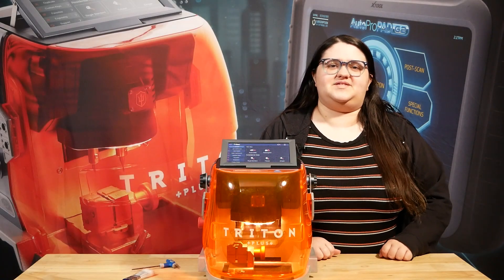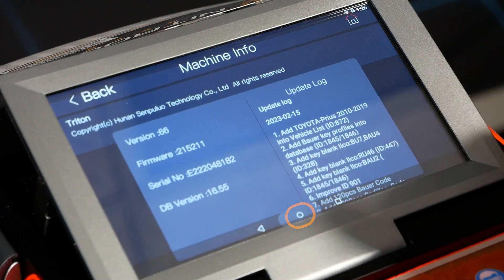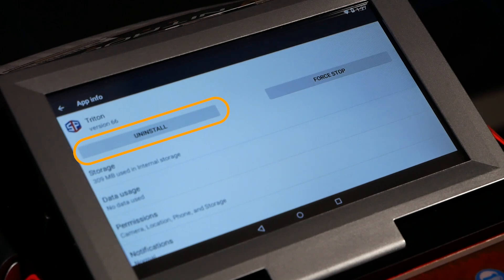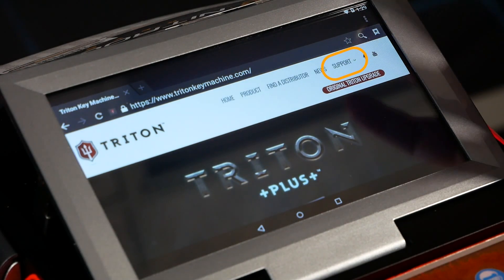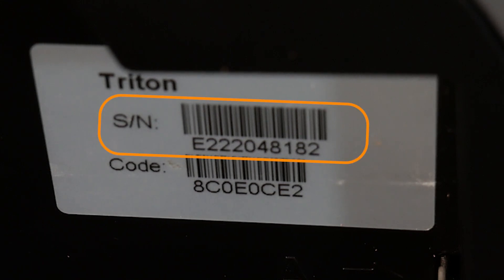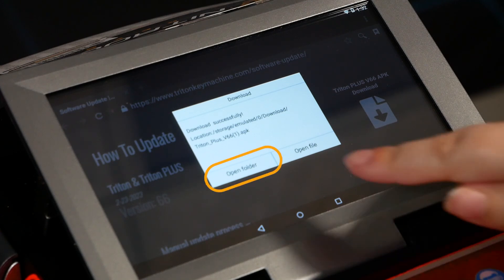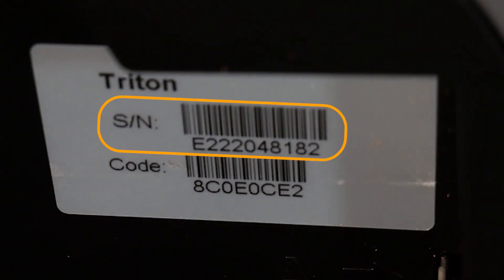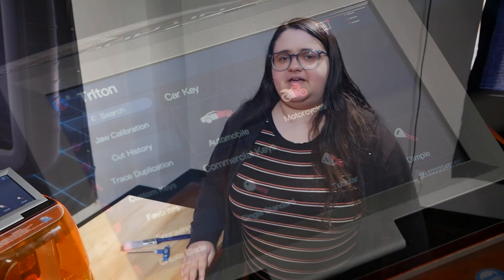SAMIE'S TIPS: Manually Updating Tritons, On Versions Older Than 60 (WiFi Edition)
Updating Software for Versions 59 or Below

If you have been trying to update your machine but keep getting a message saying, "No new updates", you may need to update manually. Machines that are below version 60 or on a partial version (61.2) will need to update manually through the browser or with a USB flash drive. Today we will be going over installing through the browser via WiFi. We have an existing video using the USB flash drive

Step 1 - Checking your software version.

To verify if you will need to update manually or can do it through WiFi, we will navigate the Triton app menus to find the software version. From the home page where it shows Automotive and Motorcycle, go to the top right corner and tap on the three white lines to expand the pop-out menu. Select "Machine Info" and locate the Version number on the left side of the screen. It can range from version 30 to the current version 66 at the time of this post. As mentioned earlier, if you are below V60 or on a partial version like 61.2, you will need to manually update with the instructions below. Otherwise, you can update via WiFi

Step 2 - Connecting to WiFi and uninstalling the Triton app.

To update the machine, we will need strong and stable internet connection. We do not recommend updating when on a hotspot or weak signal as it could cause software corruption. To connect to WiFi, we will need to exit from the Triton app and go into the android settings. You can swipe up from the bottom edge of the screen to bring up the taskbar and hit the middle circle button to exit the app and go to the android desktop. From the android desktop, tap on the gear icon to get into the settings, then tap on "WiFi" at the top left of the settings page. Find and connect to your network.

Once your machine is connected to WiFi, we are ready to uninstall the current Triton app. Before doing so, it is important to note that all favorites, custom key profiles, and cut history will be lost when uninstalling the app. It is irreversible and cannot be recovered once deleted. If you want to keep this info, back it up before starting the uninstall. Continuing with uninstalling the old software, you will need to hit the back button at the top left to go to the main settings page then select "Apps" to see a list of all apps on the tablet. Scroll until you find "Triton" then select it and hit "Uninstall". The machine will have a prompt saying, "Do you want to uninstall this app?", please hit "Ok" to continue. Once the machine is done uninstalling the app, you are ready to proceed to the next step.

Step 3 - Downloading and installing the new Triton app.

We will now need to open the browser on the machine. To exit from the settings, press the circle button on the taskbar. Locate and tap on the globe icon for the browser. If it does not take you straight to the Triton website, tap on the address bar at the top of the page and type in "tritonkeymachine.com". Press on the "Support" tab, then select "Software Update". Once on the software update page, you will need to swipe up until you see the APK download links. There are two files listed --- one for the Triton and Triton Plus. It is very important to download the correct file otherwise you will run into issues. If you are unsure which machine you have, look at the orange shield for the label "Triton" or "Triton + Plus +". You can also check the last 4 digits of your serial number. On the Triton Plus, the last 4 digits will start with an 8, on regular Triton, it normally starts with a 5.

Tap on the APK download for the proper file to start the download process. There will be a pop-up asking if you want to open with ES Downloader or Browser. Press on ES Downloader and select "Just once" to start the download. You will see a blue bar going across the screen showing the progress. When the screen says, "Download successfully", tap on "Open folder" to see the location of the file. It will open a new app showing all downloads. You will need to find the .apk file and tap on it to bring up an installation menu. Hit the "Install" button twice then tap on "Open" when it is finished. This will launch the newly installed Triton app.

Step 4 - Registering the machine and calibration.

Once the app is launched and loads, it will bring you to the registration page asking for your serial number and code. You can find these on the silver sticker underneath the screen. If you have lost this sticker or cannot read it, please reach out to our team at for a request. When the information is entered, tap on the "Ok" button to register. After that, the machine will take you back to the main menu of the Triton app. Before you can proceed with decoding or cutting keys, please calibrate all needed jaws as the previously saved calibration was deleted with the software being uninstalled.